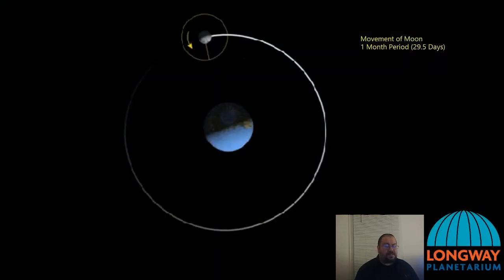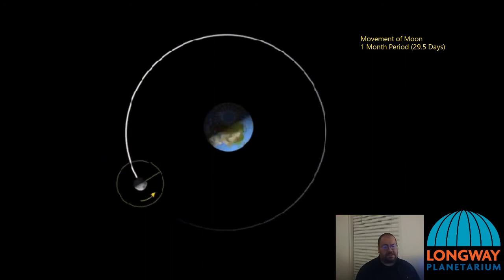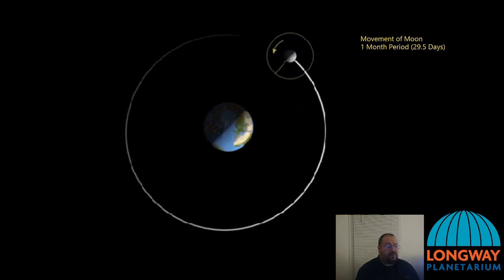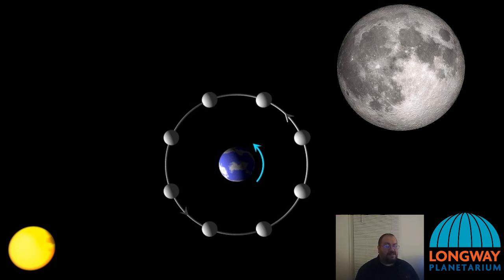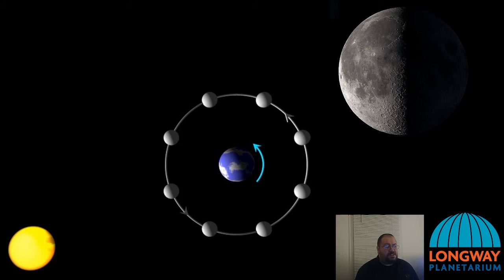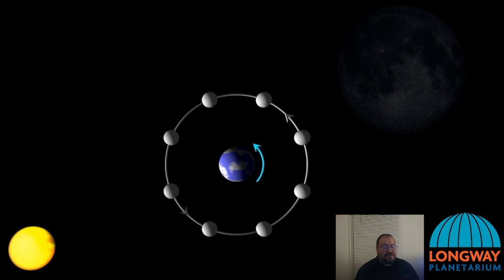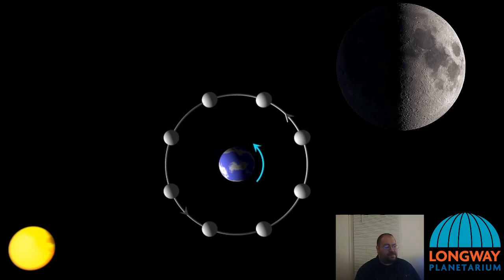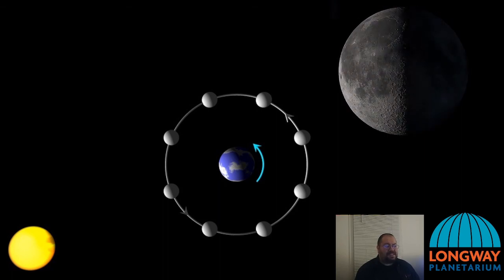Backyard Astronomy: Lunar Phases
Learn about lunar phases!